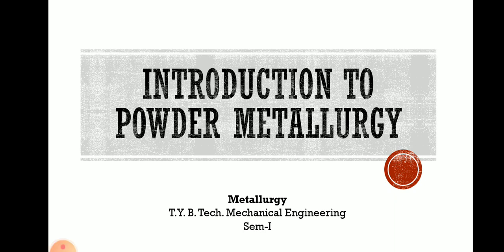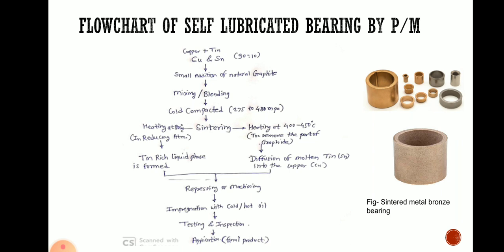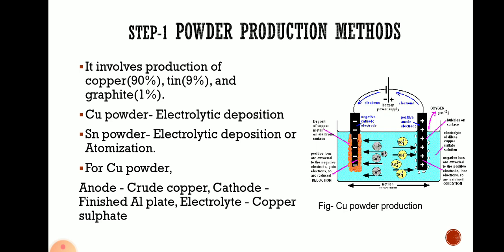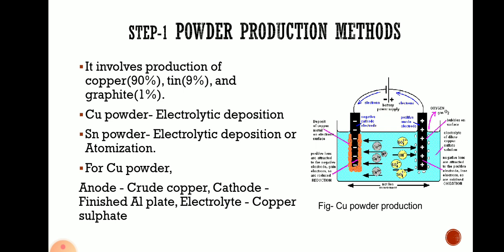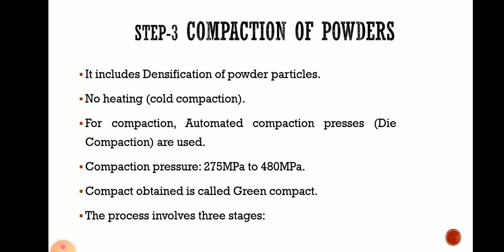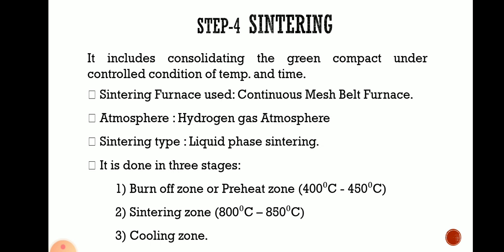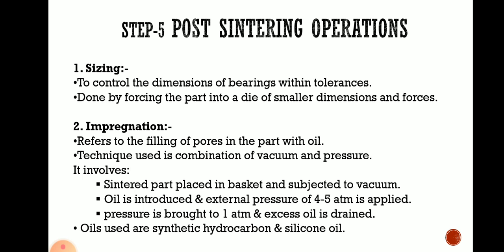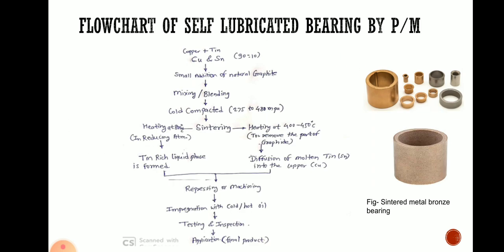Lect- 6.11 Typical powder metallurgy applications and their flow chart: - Self lubricated bearings-2